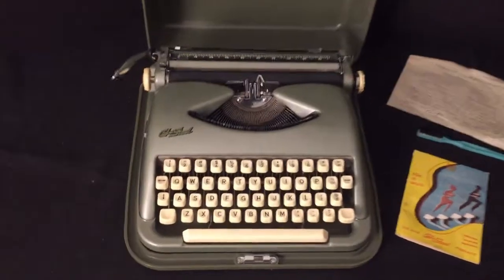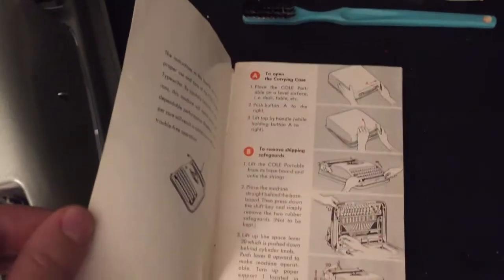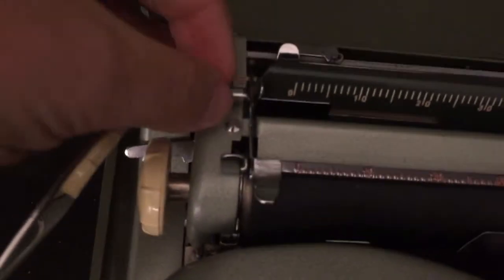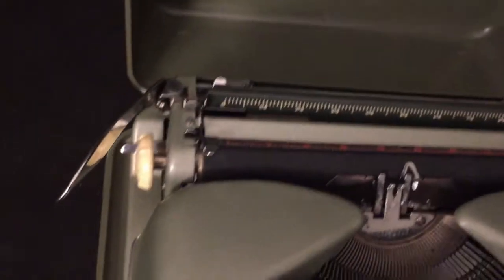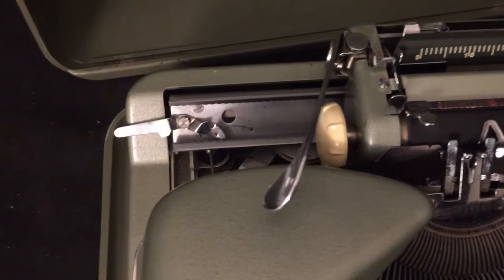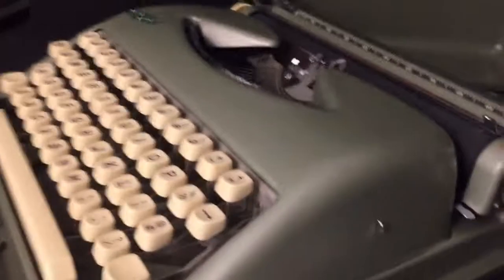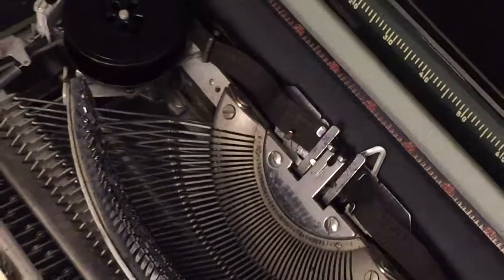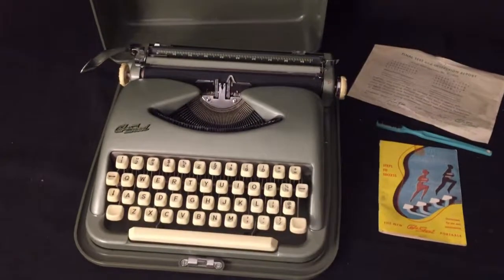Vintage Cole Steel Portable Typewriter